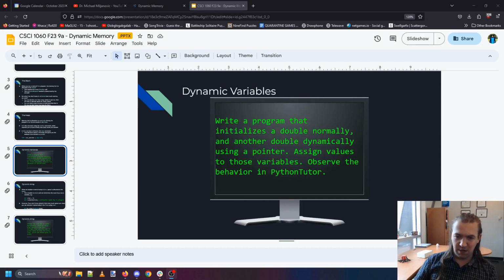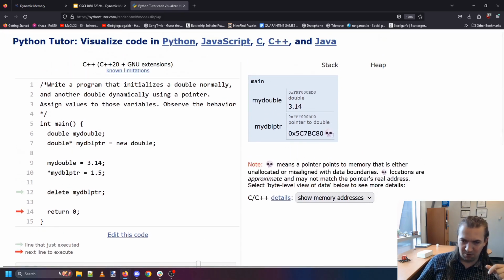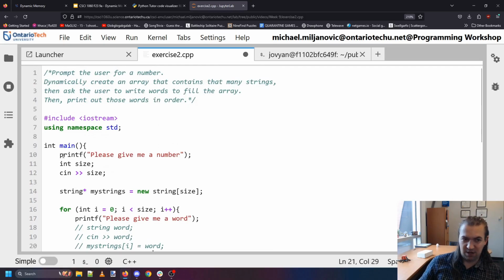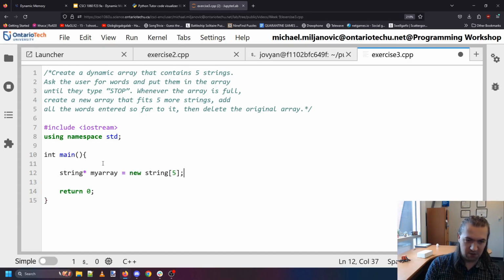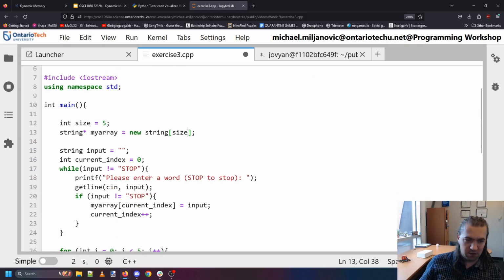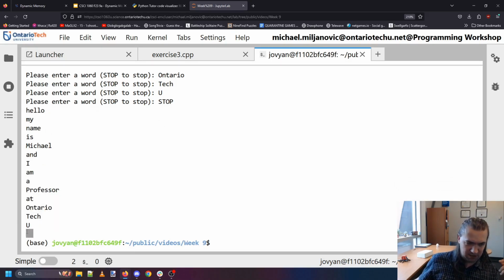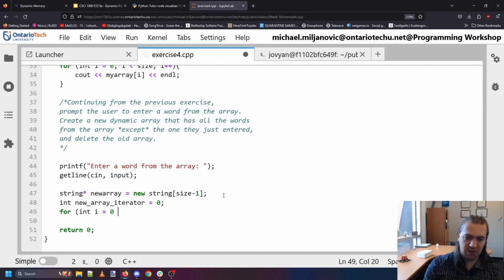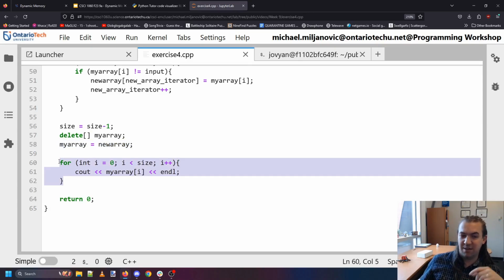Dynamic Memory in C++